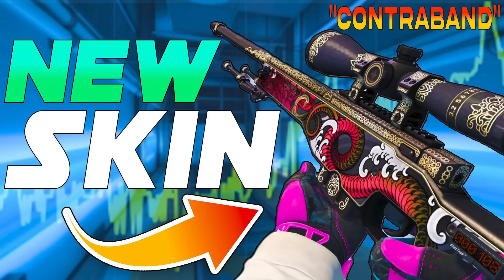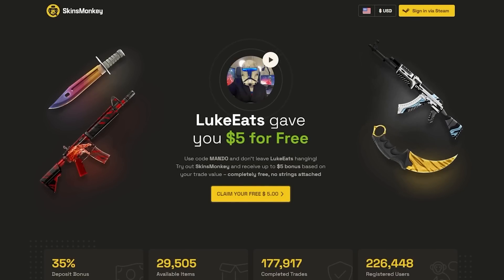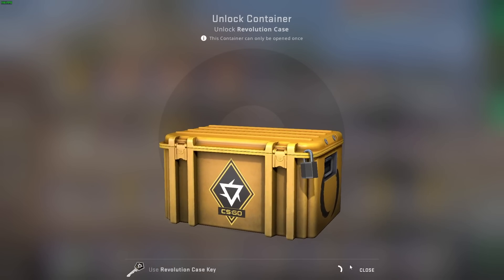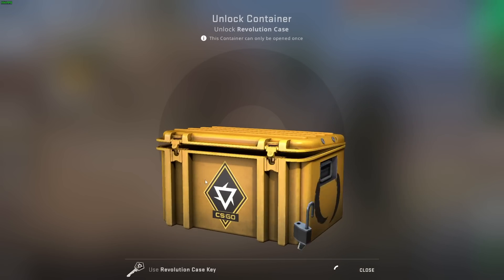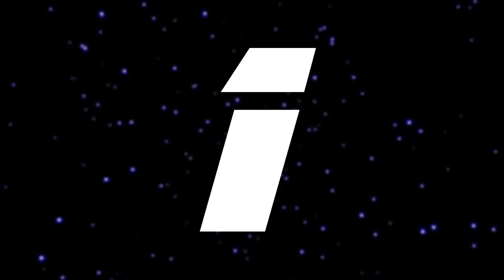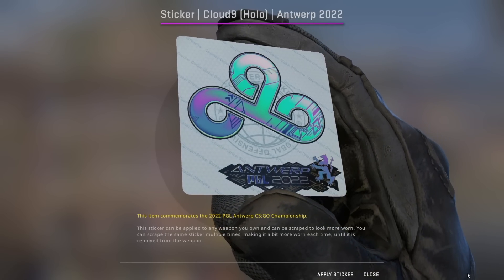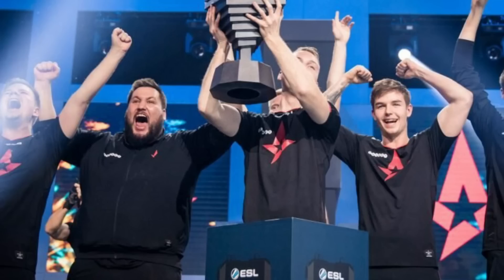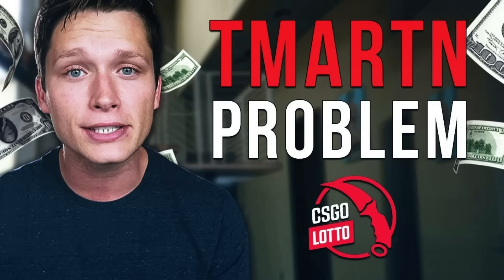CSGO’S Recent UPDATE keeps getting WORSE.. | Luke-Eats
While the AWP Doodle Lore was STOLEN & REPLACED, the M4A4 Temukau is still in question of being REMOVED SOON. Valve is a MULTI-BILLION DOLLAR Company and just shouldn't have issues like this in the first place. Today I discuss problems but most IMPORTANTLY, solutions. CSGO’S Recent UPDATE keeps getting WORSE.. | Luke-Eats

AS a Mandalorian CSGO player, I make CSGO INVESTING content, Documentary Style, Best Knives for $100-$500, Best Sticker Crafts, Market Updates, csgonews, mandalorianinvestments & BEST CSGO INVESTMENT VIDEOS, Covering Majors, new Operations, NEW cases, new and old CSGO skins & MORE! NEW Source 2 rumors Suggest “RELEASE SOON” | Counter-Strike | Luke-Eats. CSGO’S Recent UPDATE keeps getting WORSE.. | Luke-Eats